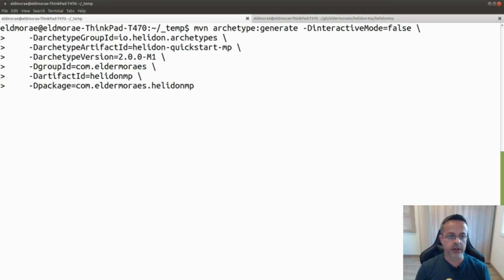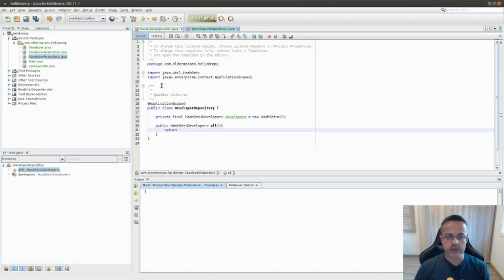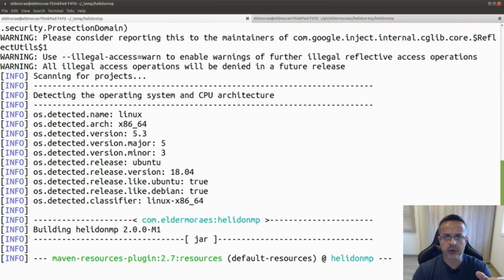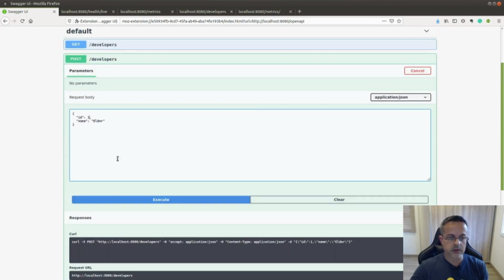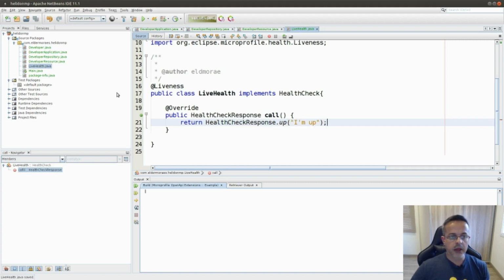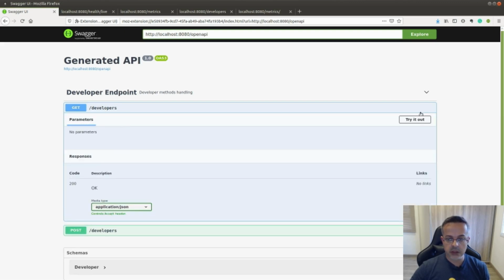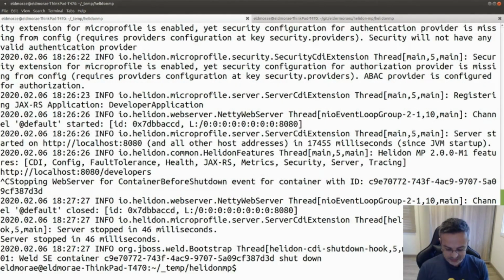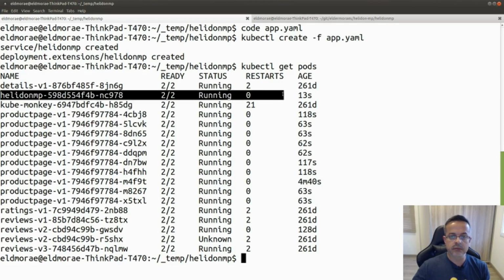How to create a microservice using Java | Tutorial for Beginners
If you ever thought about how you could get started on creating microservices using MicroProfile... wait no more! Here I covered some of the main APIs to have your microservice up and running and also being able to be managed.

Jump to the code at 1:05